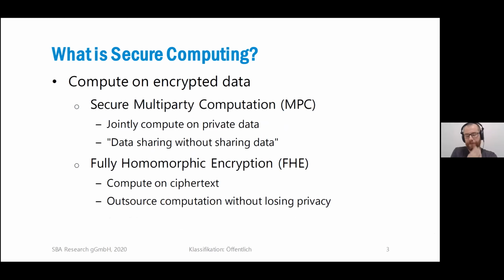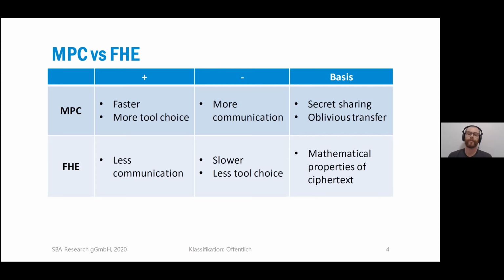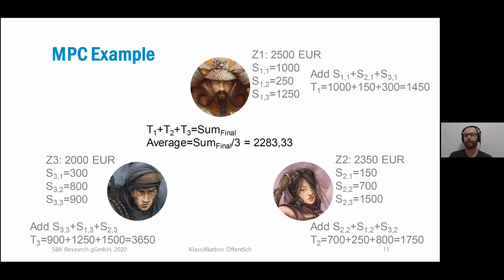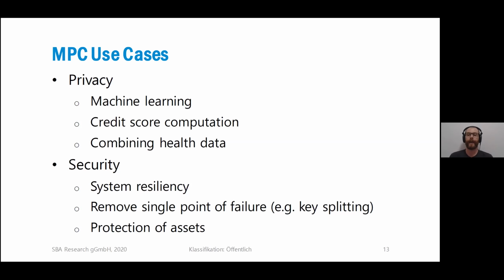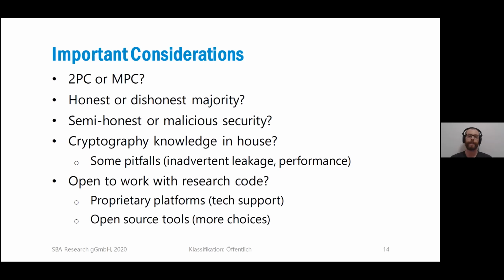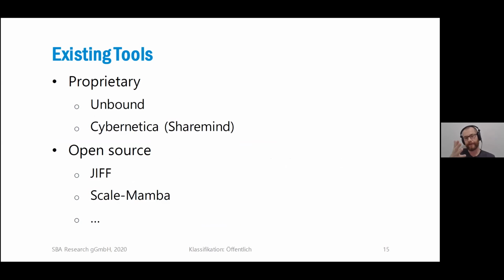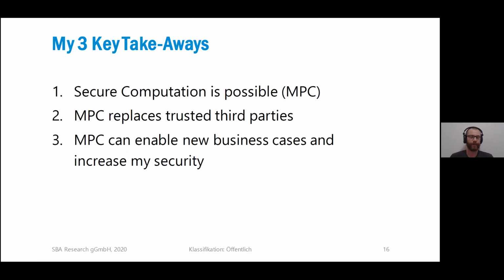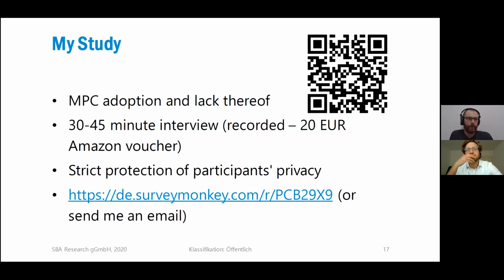SBA Live Academy, "What the heck is secure computing?" by Matthias Gusenbauer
"What the heck is secure computing?"

What is “secure computing”? Why should it be important to me? Now that it is important to me, how can I use secure computing for my work? This presentation will give an overview of the two main types of secure computing. We explain the fundamental ideas behind the technology and point out important details. We also present ideas on how this technology can be used for new applications, and last but not least, we answer your questions.

Speaker:
Matthias Gusenbauer,
Talk language: English

I am a researcher at SBA Research in Vienna, Austria. My research focuses on bridging people and technology to solve issues in security and privacy. In order to accomplish this I focus on usable security and privacy with an interest in applied cryptography.

I have been a research fellow at the National Institute of Informatics (NII) in Tokyo to work on visualizing network traces. During a second stay with the NII as part of Echizen Laboratory I worked on visualizing the Bitcoin blockchain. Now I continue to work in the domain of usable security, cryptography and privacy.